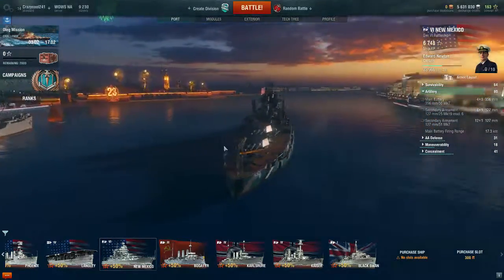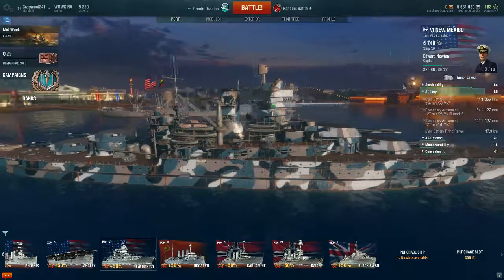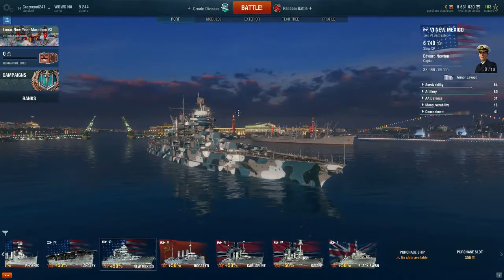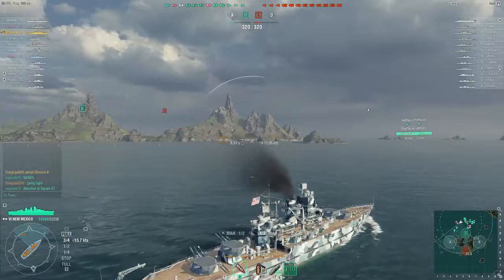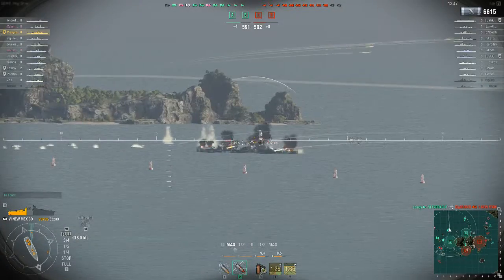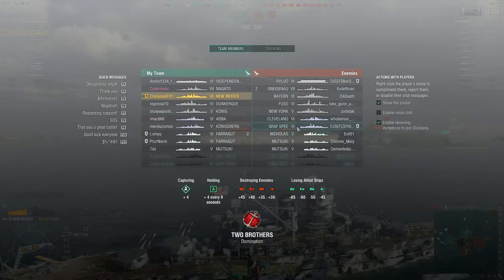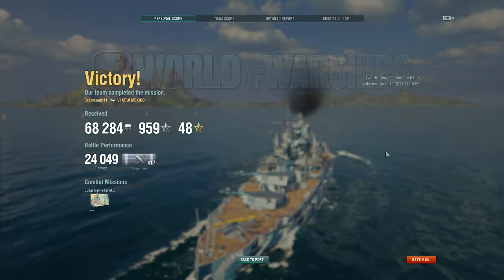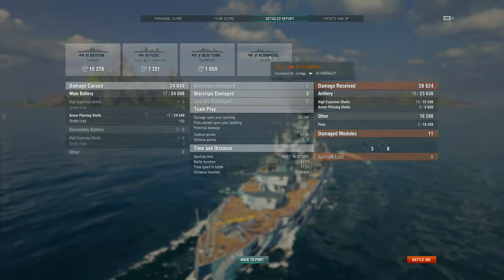World of Warships | New Mexico Gameplay | 24k Damage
Quick Gameplay with my tier 6 New Mexico battleship as I rain hell with my heavy ass shells.